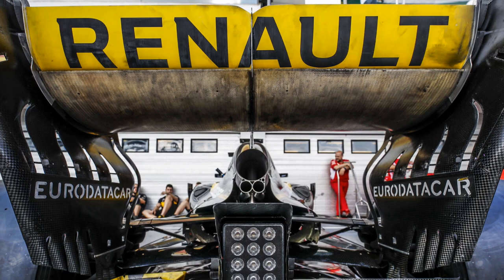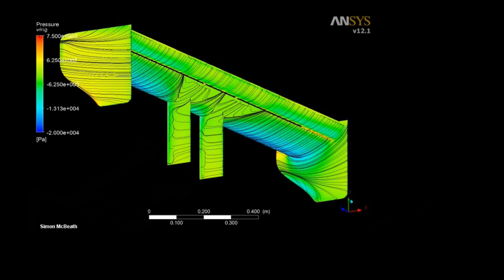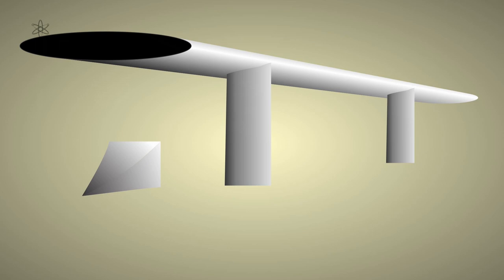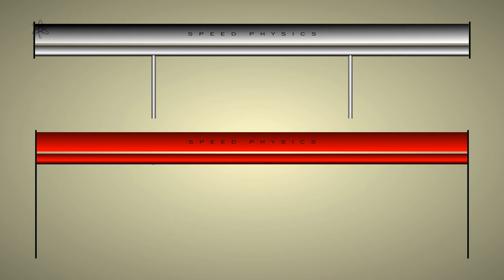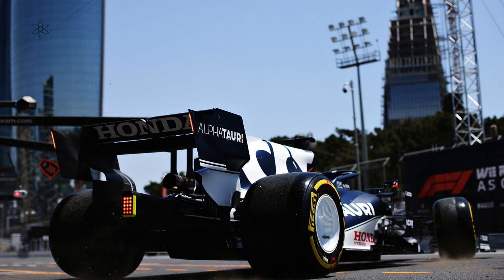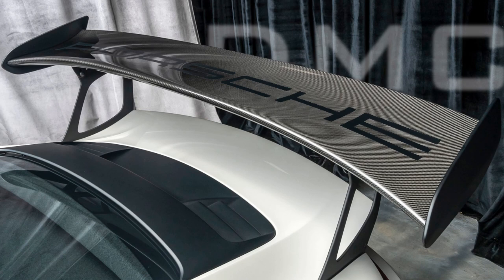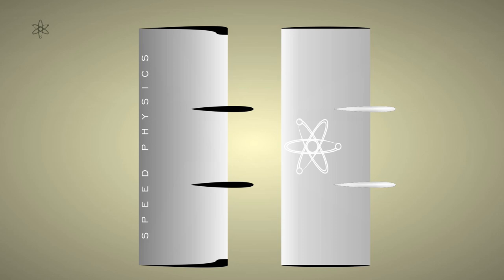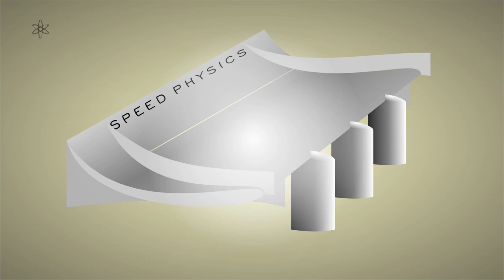Rear Wing Swan Neck Over Direct Mount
in more contemporary times the swan neck wing stand has taken precedence over a direct mount wing stand. This piece looks at possibilities as to why is this

Mulsanne's Corner article, The Rise of The Swan Neck

0:00 swan neck may seem disadvantageous
1:09 direct mount wake issues
3:00 stand flex
3:24 wing turbulence
4:38 top mount swan neck
5:18 possible effective compromised version